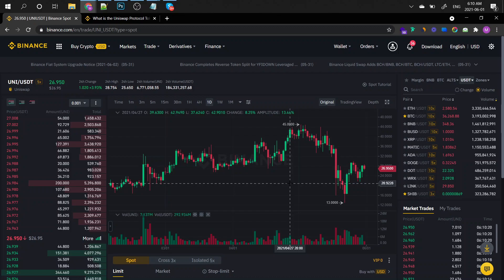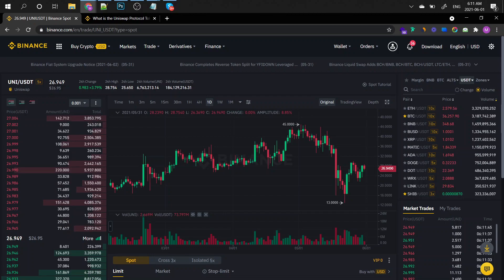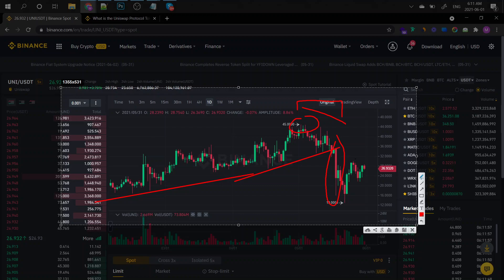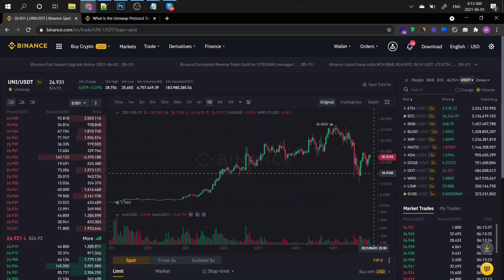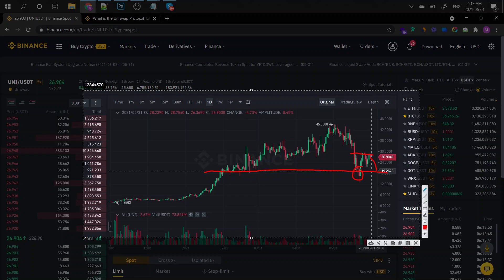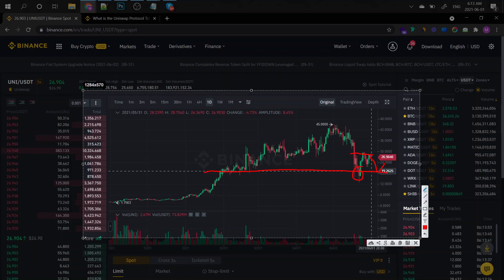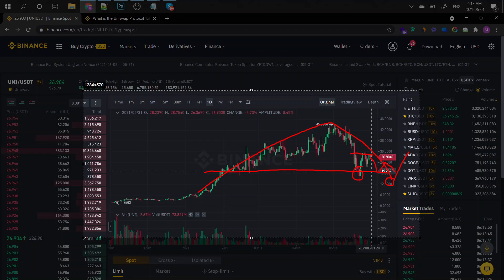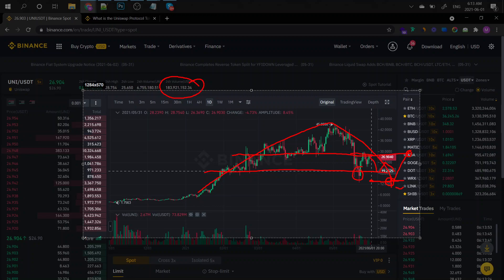UNI UNISWAP How to GAIN +120% IN A FEW DAYS? Price predictions & ANALYSIS June 2021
Hey guys let's have a look at the UniSwap a coin full of potential on Binance.